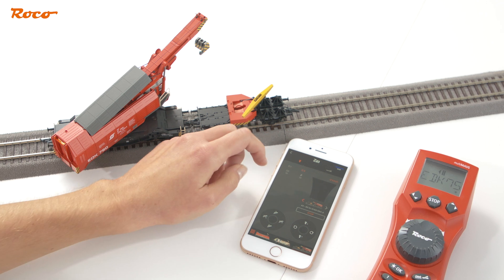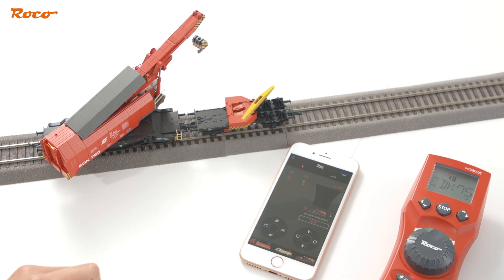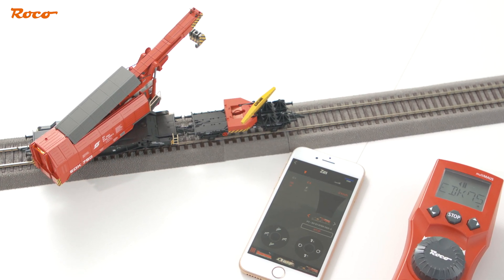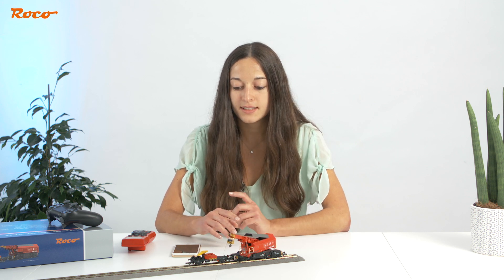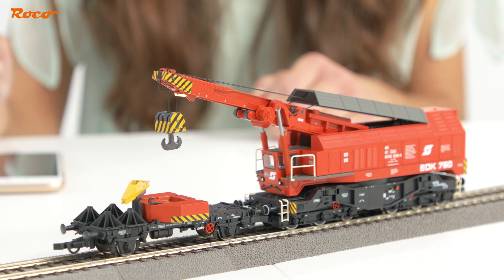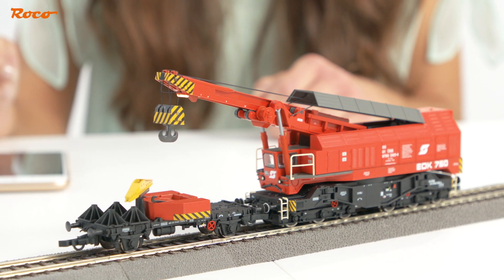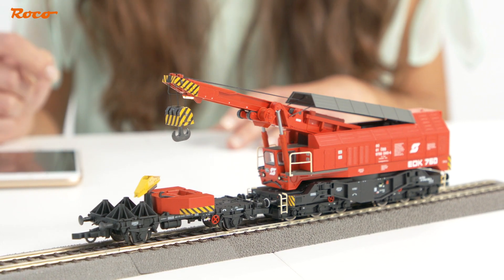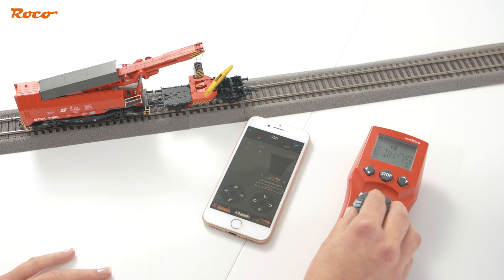EDK 750 Automatic functions - Tutorial Part 1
You have several possibilities to control our railway slewing crane EDK750.
In this video we will show you how to best operate it, either by using a handheld controller, the Z21 app or a PS4™-Controller.